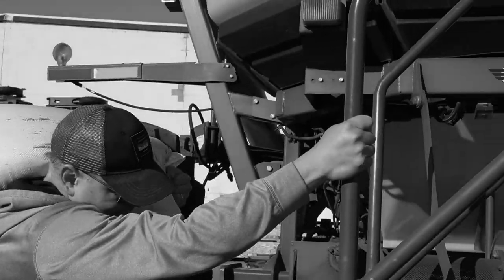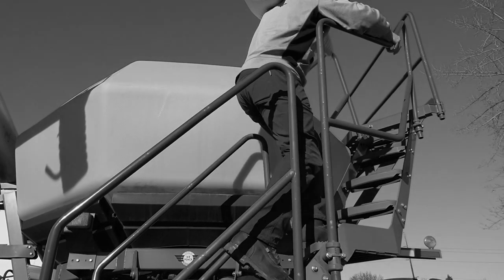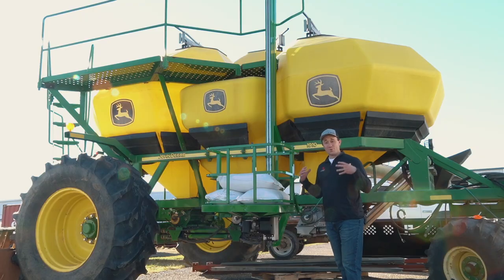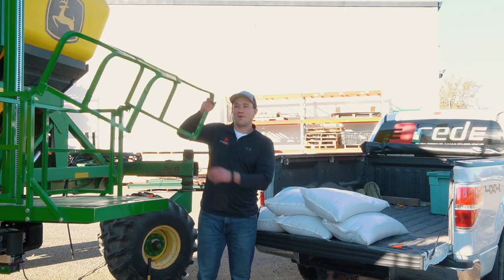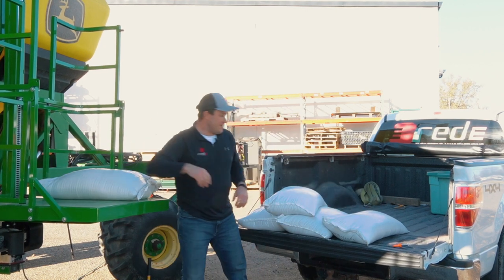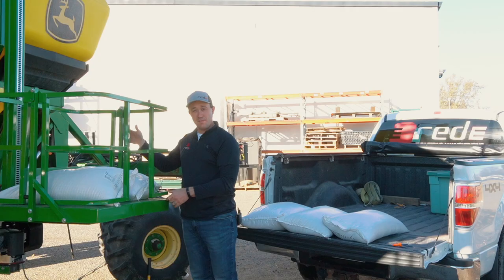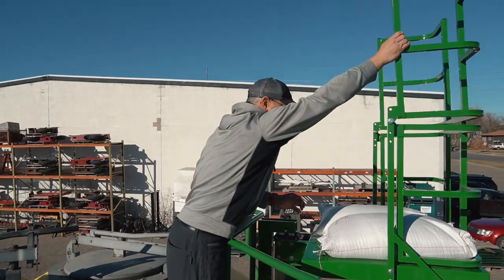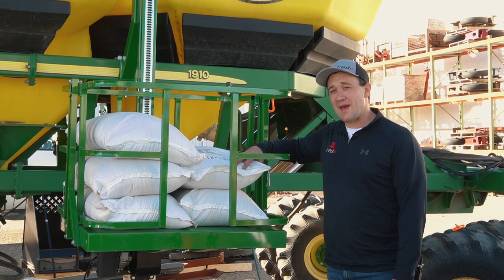Introducing The Bag Lift (Infomercial Style)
Never lift those heavy seed bags back up to the top of your air cart ever again! Introducing the Bag Lift by Red E.

At Red E we like to have some fun and be creative. We poked a little fun at infomercials but in all seriousness, this is going to be a back saver.